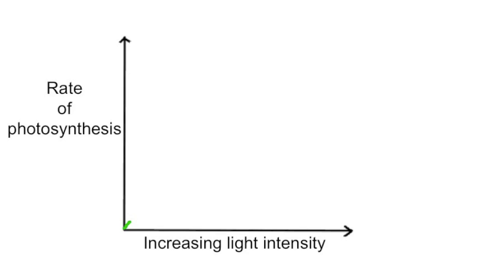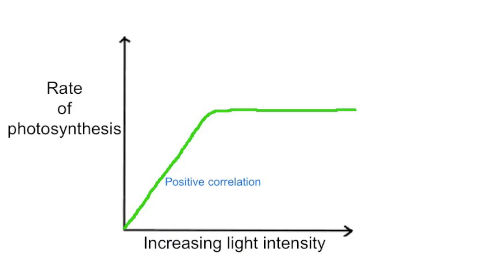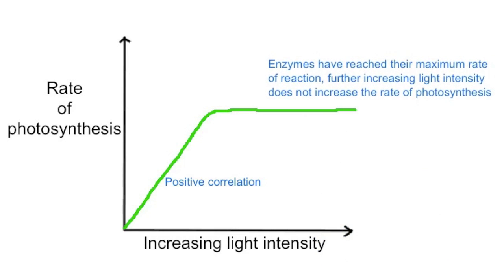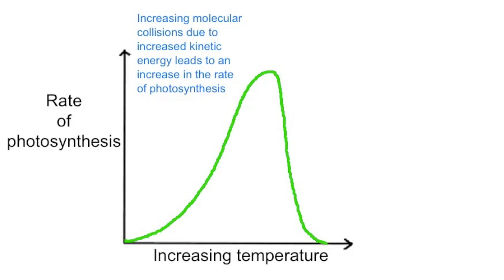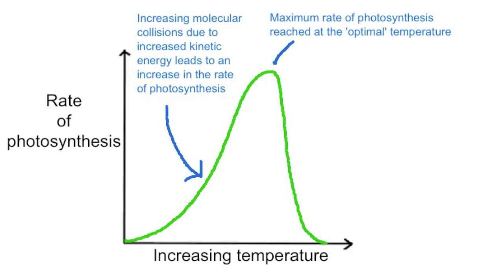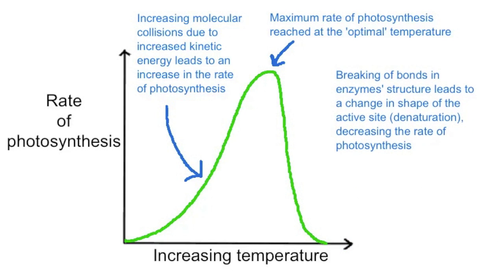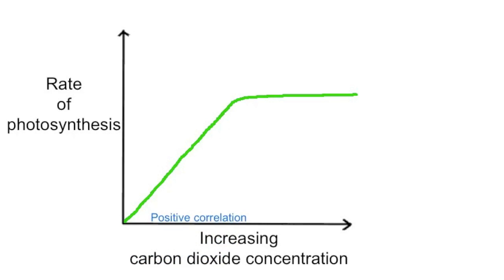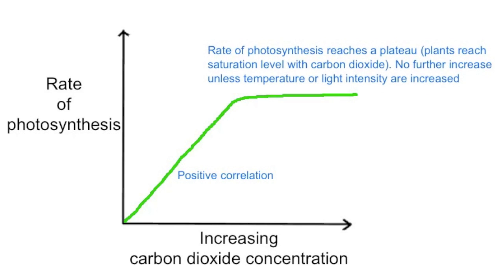3.8.8 Outline the factors affecting the rate of photosynthesis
Light Intensity:  Increasing light intensity increases the rate of photosynthesis up to a point where a plateau is reached.  At this point enzymes have reached their maximum rate of reaction and increasing light intensity further will not increase the rate of photosynthesis.

Temperature:  Increasing temperature increases the rate of photosynthesis up to a point (known as the optimal temperature) beyond which the rate of photosynthesis decreases sharply.  This is because as temperature increases, so does the kinetic energy of the molecules and therefore the frequency of collisions, thus increasing the rate of photosynthesis.  Beyond the optimal temperature, where the maximum rate of photosynthesis is reached, further increasing the temperature increases the kinetic energy to the point that bonds are broken in the enzymes.  This changes the shape of the active site (known as denaturing) meaning that the enzymes can no longer catalyze the chemical reaction (photosynthesis), therefore the rate of photosynthesis decreases.

Carbon dioxide: Increasing carbon dioxide increases the rate of photosynthesis up to a point where a plateau is reached.  At the point where the plateau is reached, the plant is saturated with carbon dioxide and the rate of photosynthesis will not increase any further unless temperature and/or light intensity is increased.